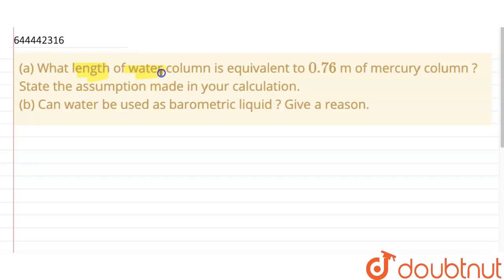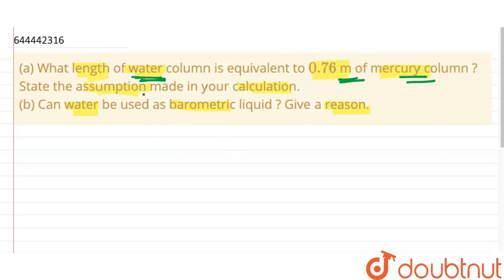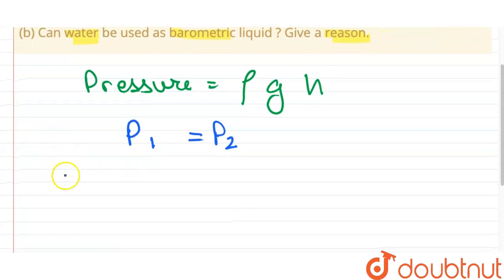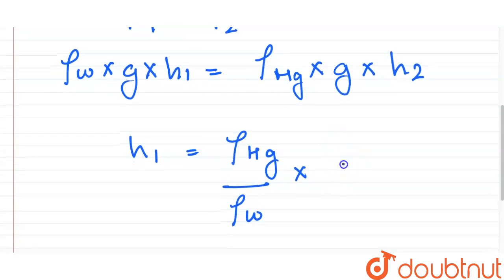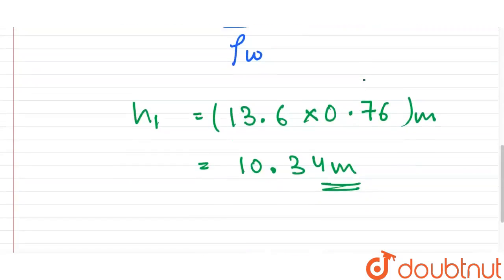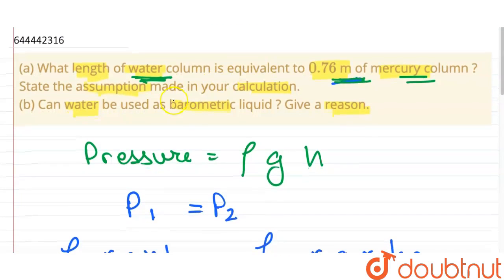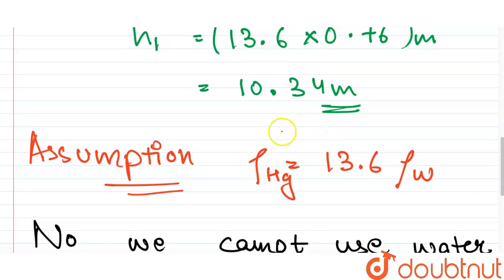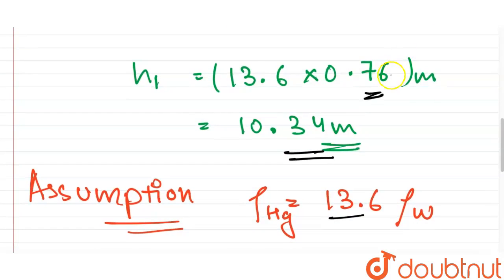(a) What length of water column is equivalent to 0.76 m of mercury column ? State the assumption...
(a) What length of water column is equivalent to 0.76 m of mercury column ? State the assumption made in your calculation. (b) Can water be used as barometric liquid ? Give a reason.
Class: 9
Subject: PHYSICS
Chapter: PRESSURE IN FLUIDS AND ATMOSPHERIC PRESSURE
Board:ICSE

👉 Have Any Query? Ask Us.